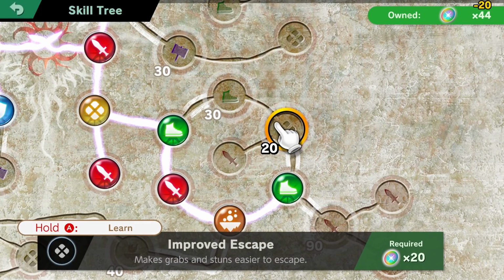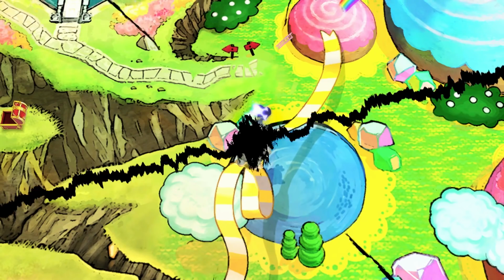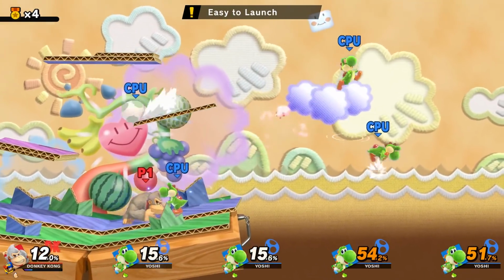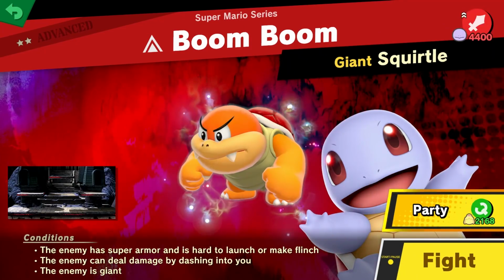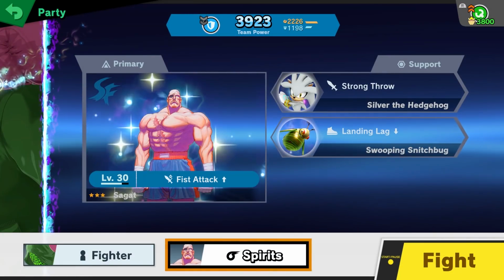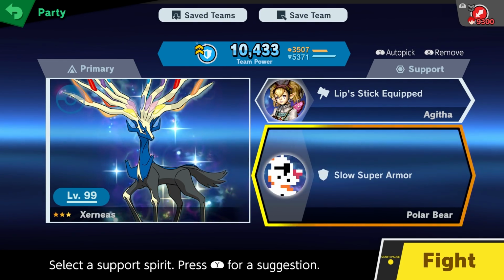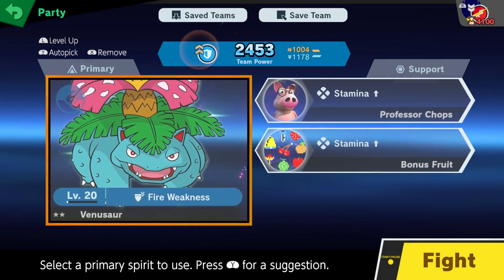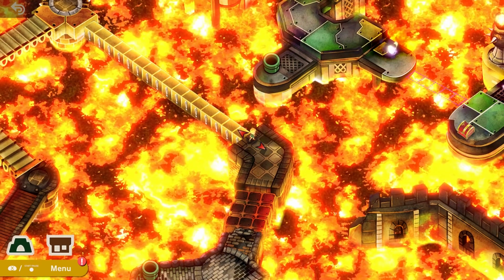Uh-Oh It's Ho-Oh | Smash Ultimate: World of Light #27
As we walk around the map we suddenly come across a lava fortress! Hiding inside is none other than legendary Pokémon, Ho-Oh.